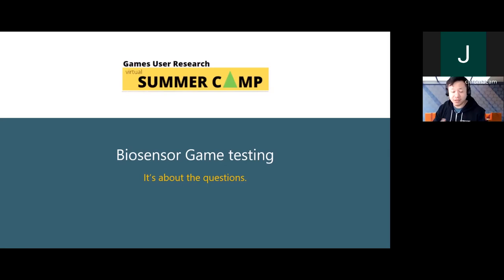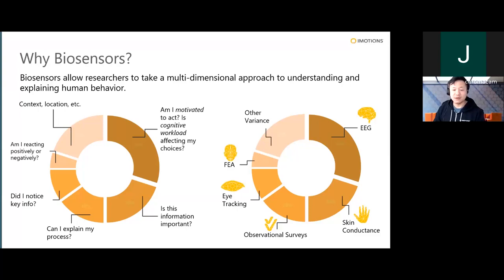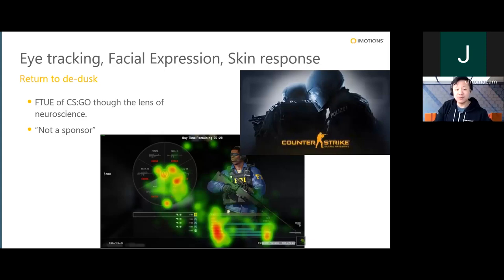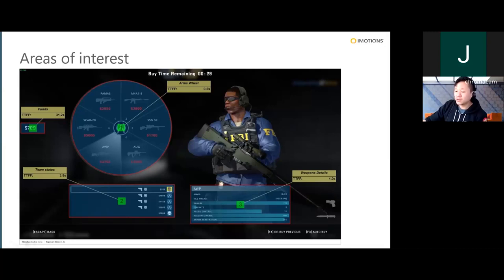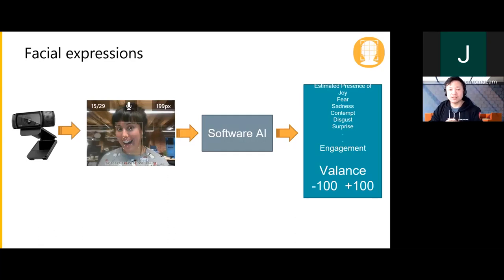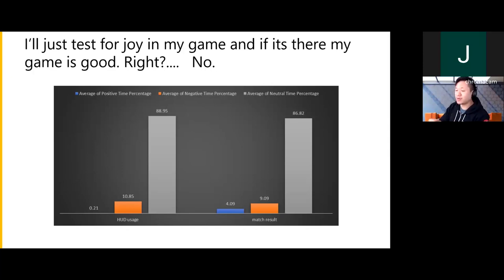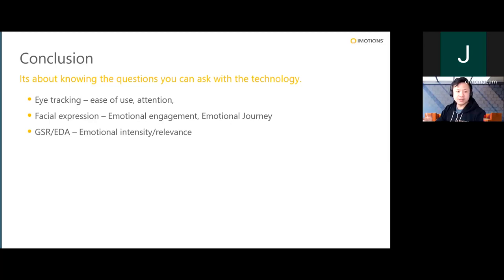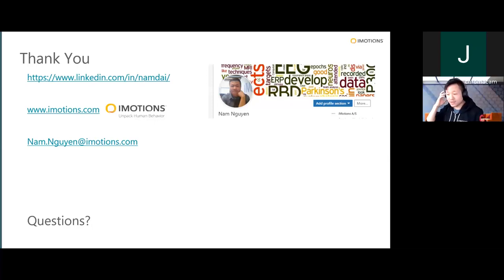Effectively Using Biosensors In Game Testing - Nam Nguyen - GUR Virtual Summer Camp 2020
For Nam Nguyen, it's all about the question. Nam discusses techniques & tools you can use to improve your games testing, with a focus on educating those new to the area